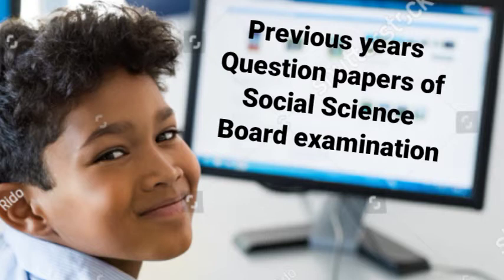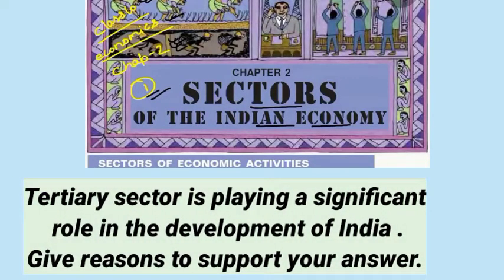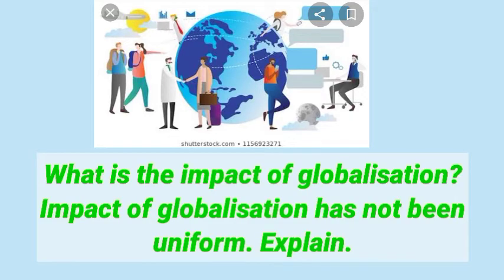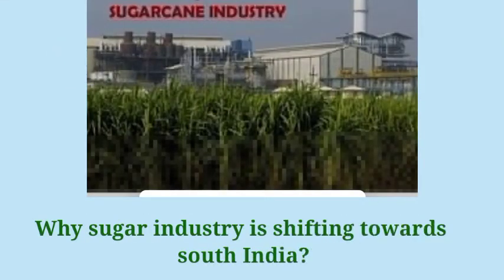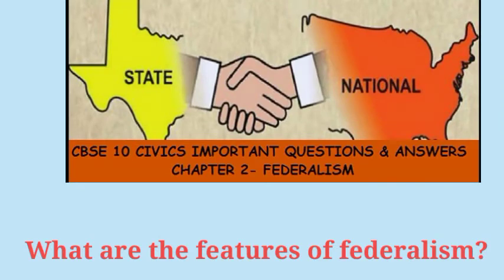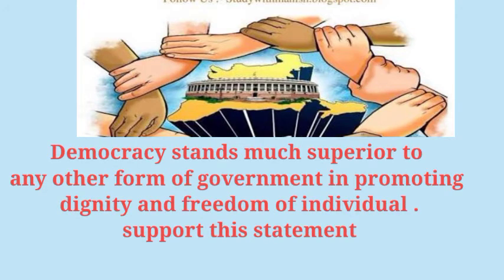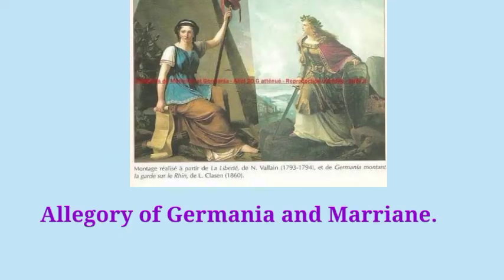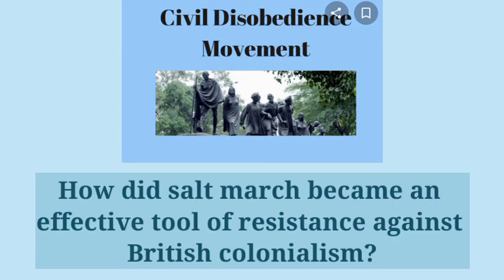Important questions of Social Science class 10/(2021 Board Exam )SST most important topics class 10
Hello friends,
This video presents important questions social science class 10 board exam 2021.
class 10 SST has got portion  of economics ,civics, geography and history,this video important questions of all these sections for the students are appearing in CBSE board exam 2021
questions are strictly based on latest revised syllabus of 2021.

social science class 10thsample question paper pattern is also discussed in the video.
important questions of social Science are taken from previous years question papers
these questions of social Science will help the students of class 10th in the scoring more marks in social science.
social science class 10th important questions will prove extremely beneficial for all the 10th class students
social science class 10th
important questions of social science class 10th
class 10th social science
SST
social science
revised syllabus social science class 10